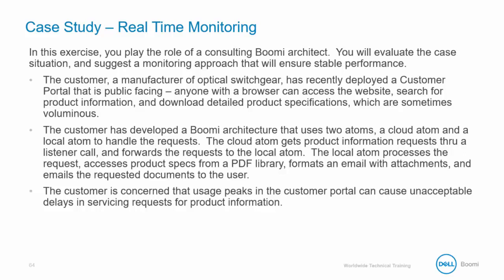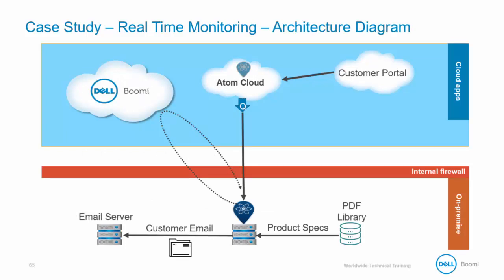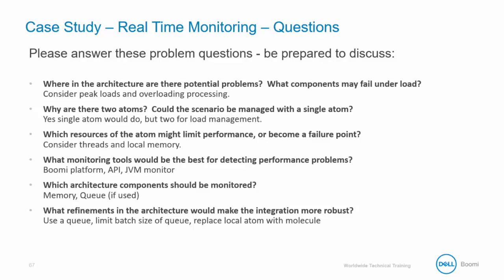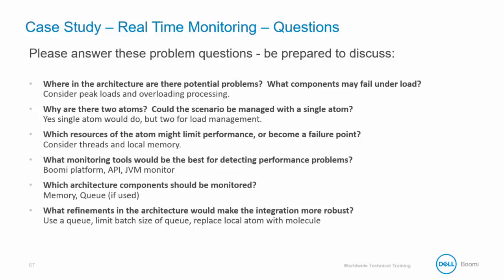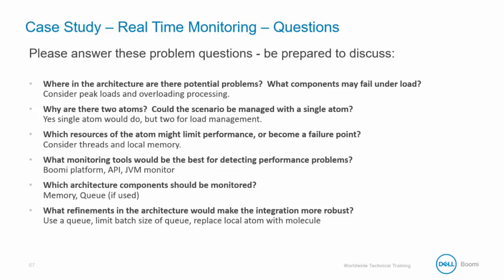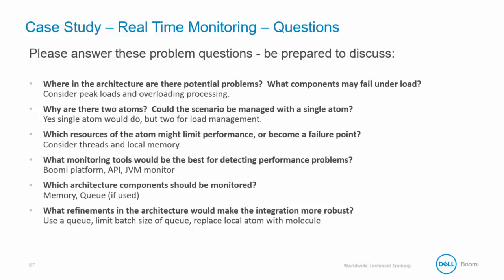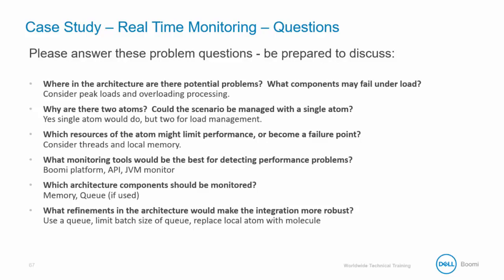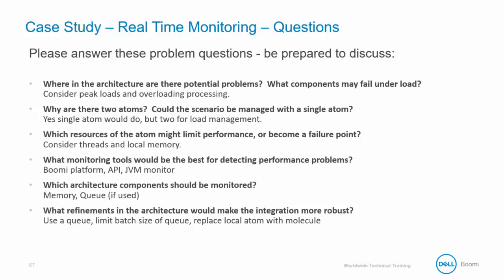Boomi Architect 3 | Module 2 | Case Study Activity 12